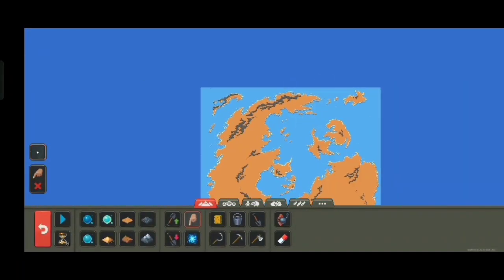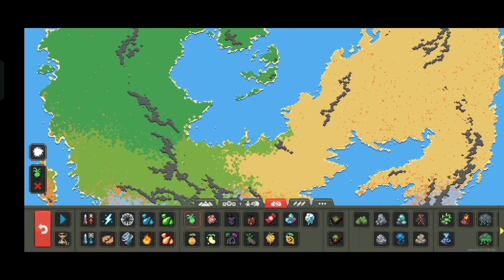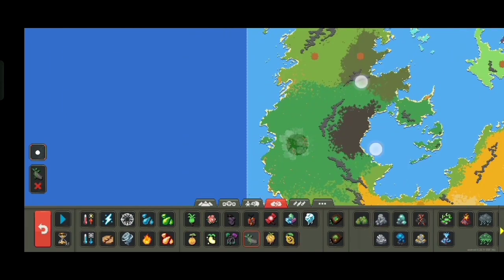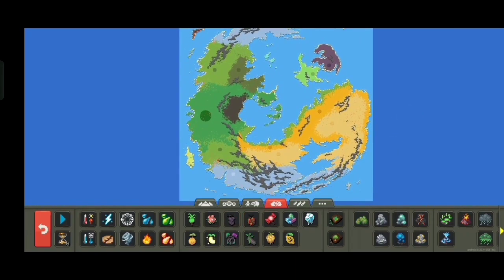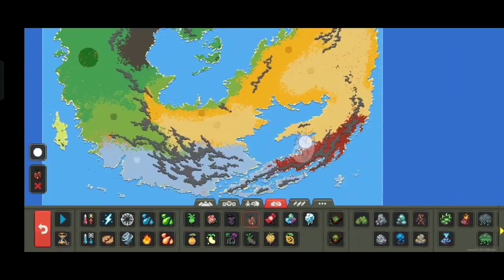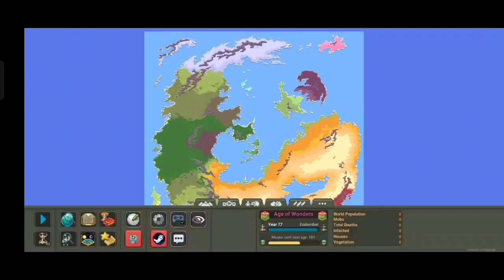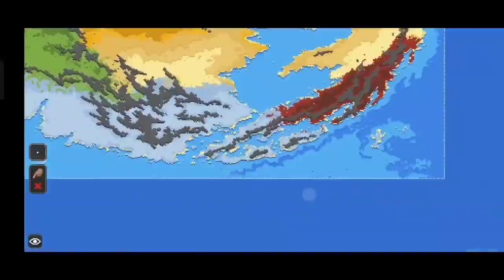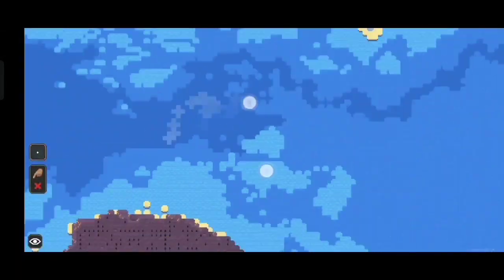Timelapse Worldbox Map 2: World of Ro'noa (Titanic Size for Mobile/PC)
The World of Ro'noa. A single continent full of Life. The North covered in Ice and Snow, supported the growth of the legendary Candy Island. The west blessed by rains, created huge jungles and forests. While the east became drier and drier, creating the deserts. Further South we will meet the familiar white scenery, but contrasted by the blazing burning Volcanic Region at the East. Now where would you place your Kingdom?

PS. Map Available at the Worlbox Discord!

Music used
This Moment by Jonny Easton